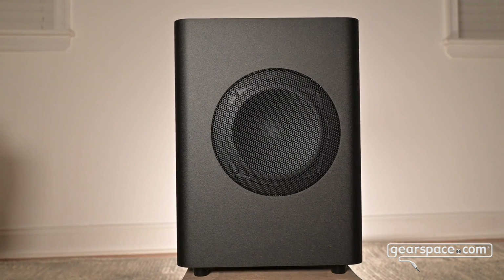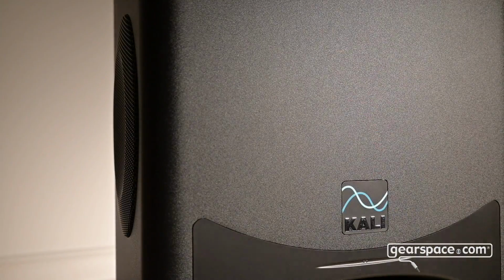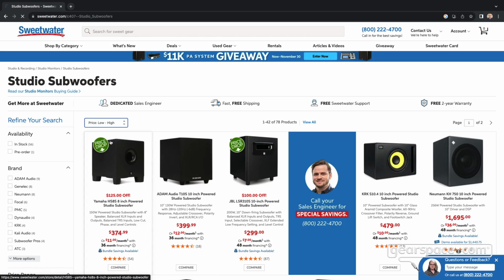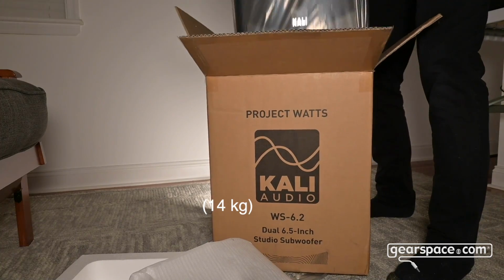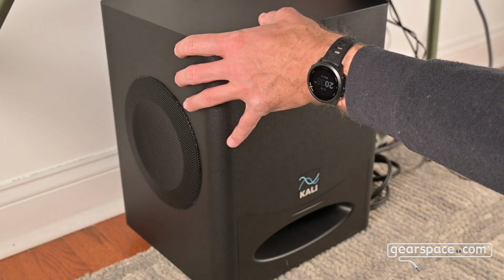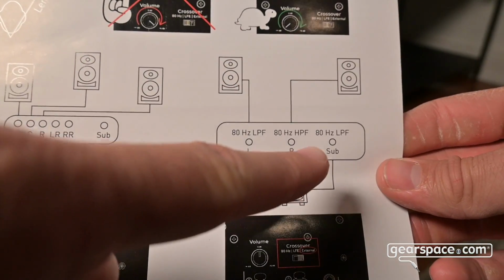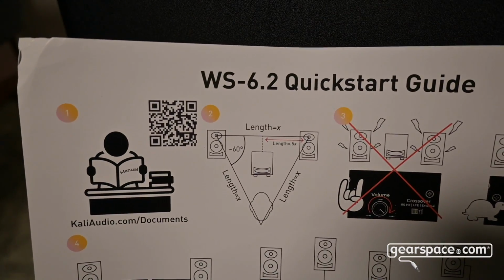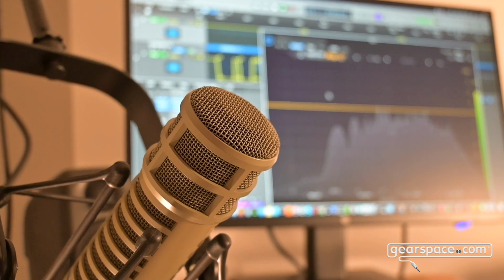Kali Audio WS-6.2 Subwoofer Walkthrough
Noah takes us for an in-depth walkthrough of Kali Audio's compact but mighty WS-6.2 Subwoofer.